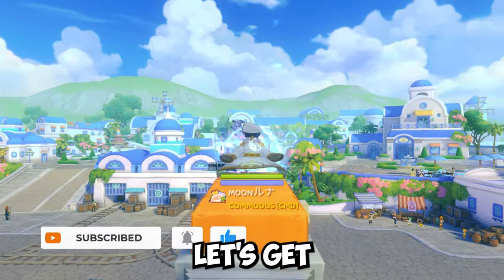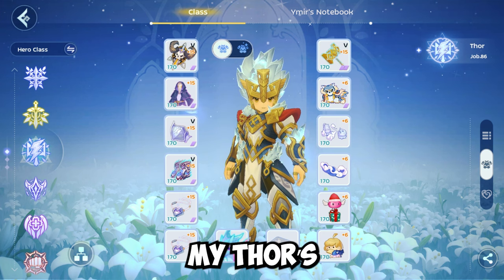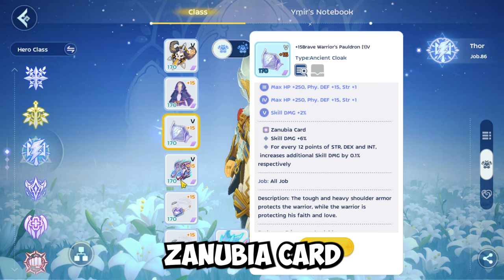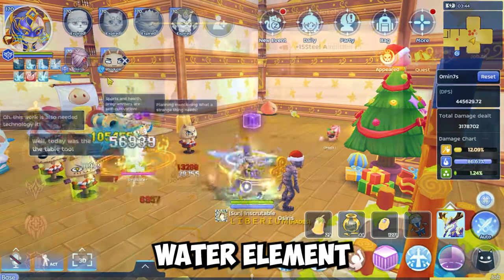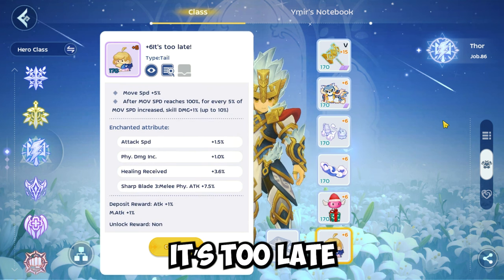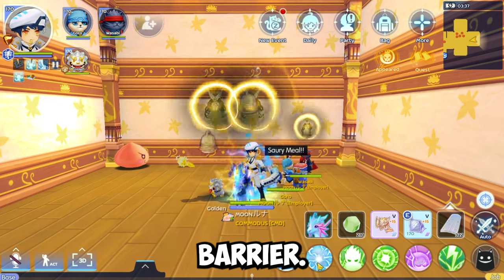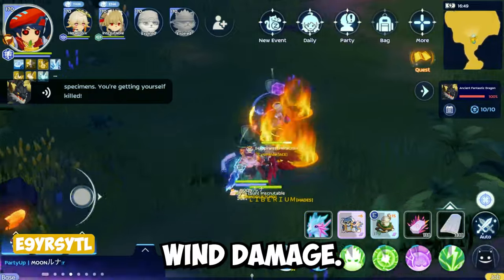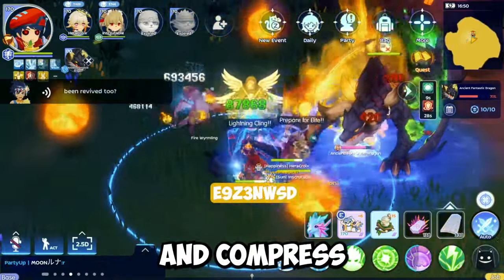Ragnarok M : How to use Thor and unlocking their full potential in PSR instances.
Ragnarok M: Eternal Love

Thor Ultimate Build Guide and Tips and Tricks to finish PSR instance quick!

Plus, there are hidden codes within the video for you to uncover! Happy hunting!